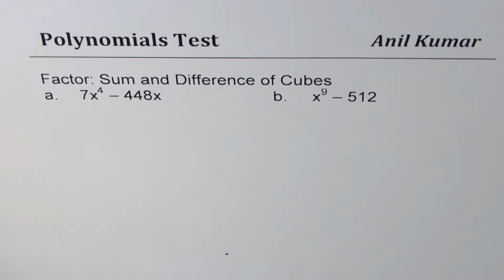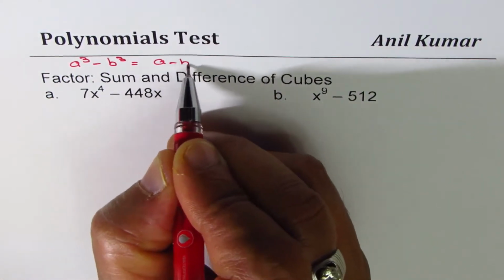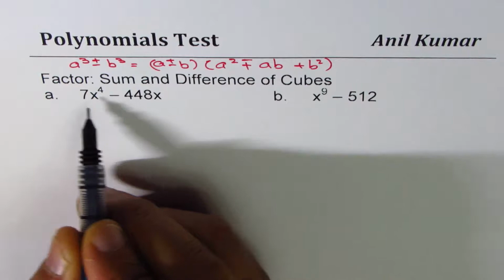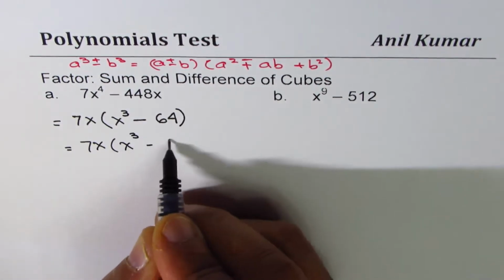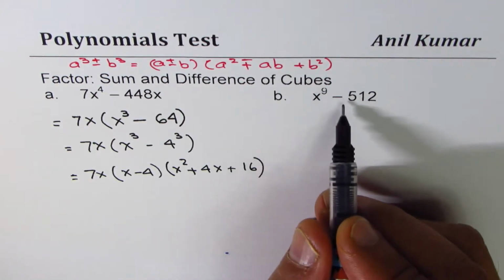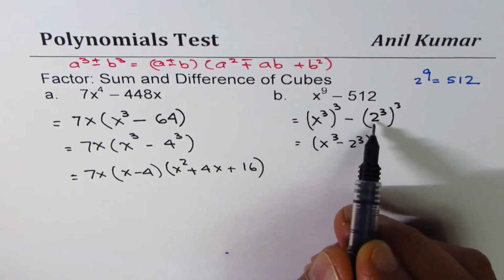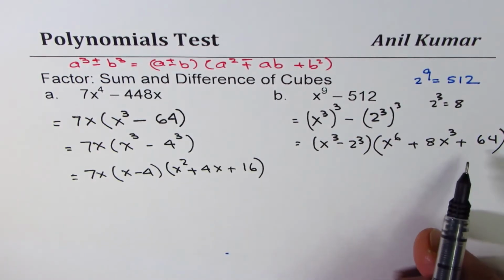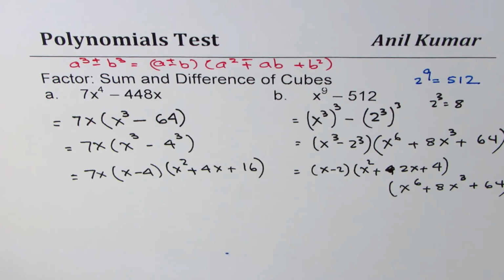2Factor Polynomials sum and difference of Cubes